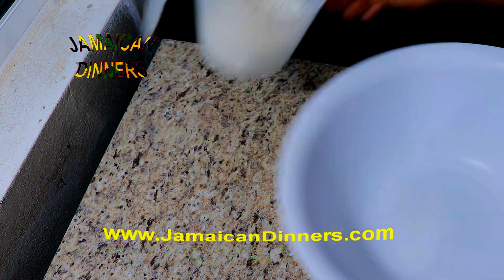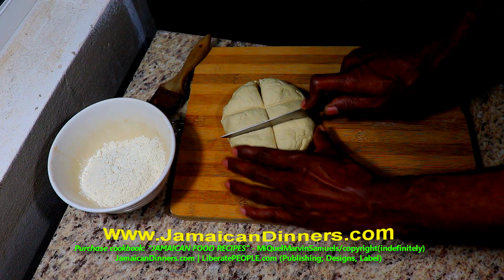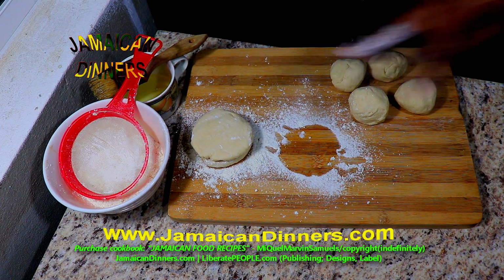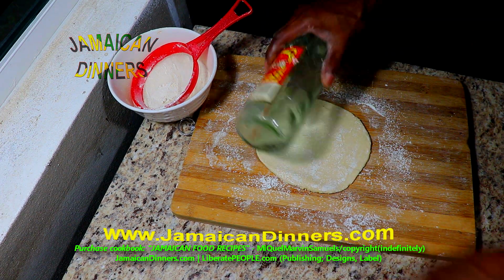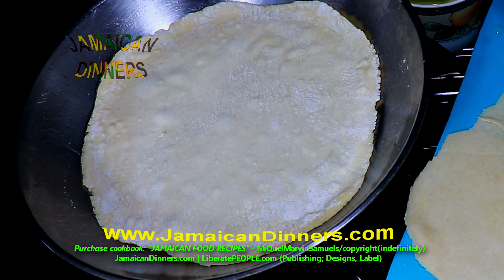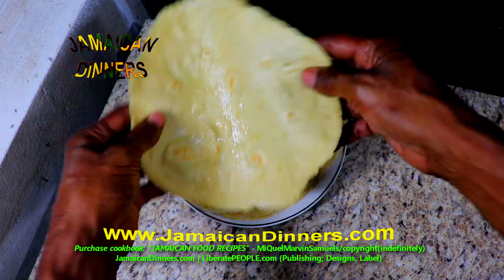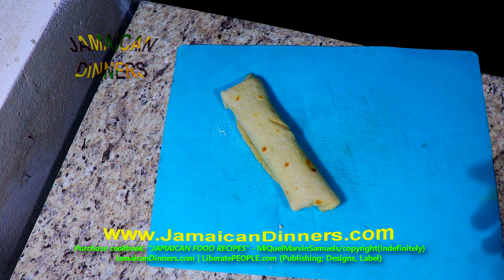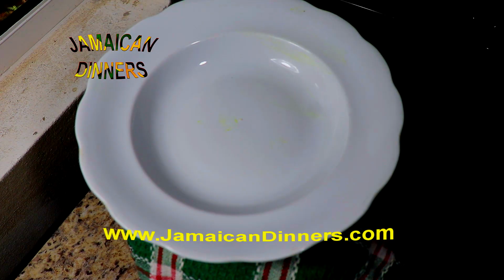ROTI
YouTube's Trending Jamaican Caribbean International Cooked Food Educational and Entertaining Tutorial Documentary episode: Roti; Recipe. Try cooking this yourself, and then give us feedback. We are the Therapeutic Jamaican Cooked Food Recipe Channel.
'Roti; Learn how to prepare, and then bake Roti'.

To get cookbook get: 'GO HERE'

When I referred client you can earn up to USD 1,000.

This is a great way to transfer money international. Get a fee-free transfer up to 500 GBP.

Roti homestead cooking, Roti Mukbang, Roti (asmr)